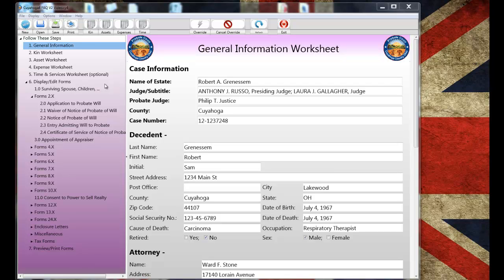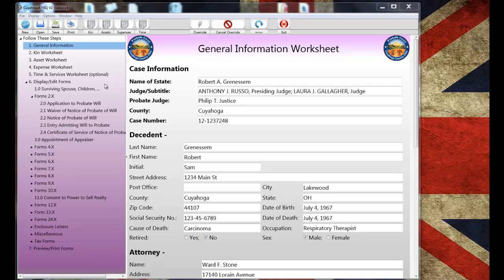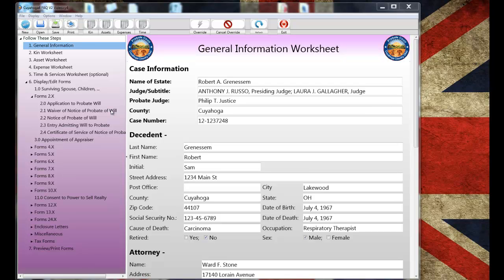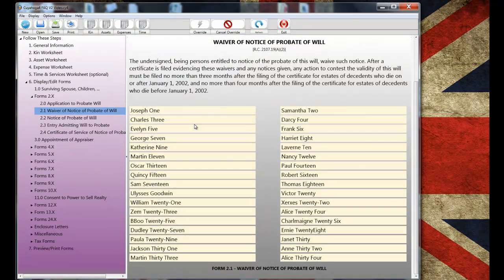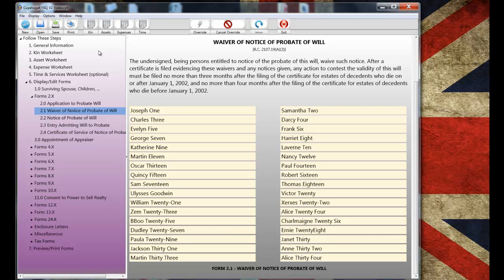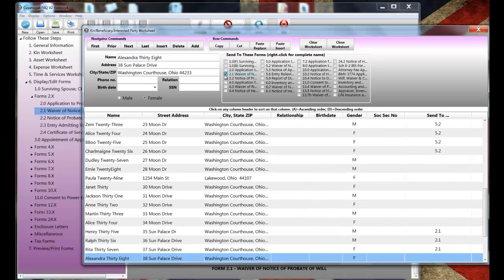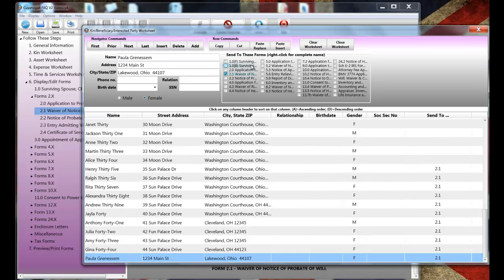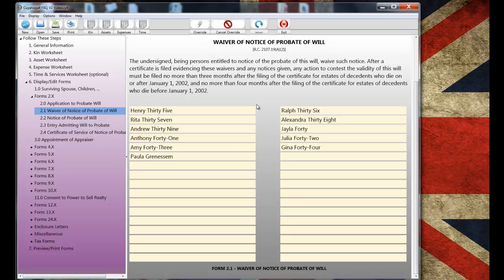FAQ #2 - Platooning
A solution for situations where you have more information than will fit on a form. For example, too many people and not enough waiver forms.